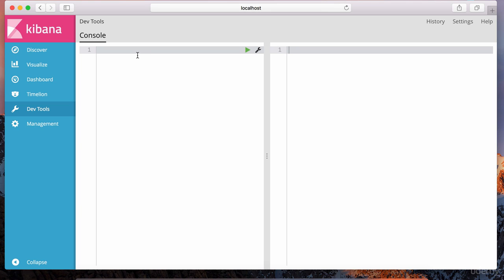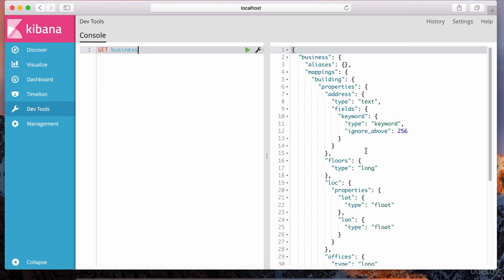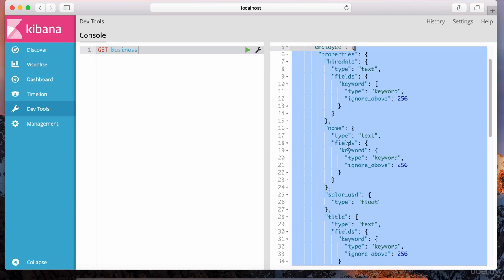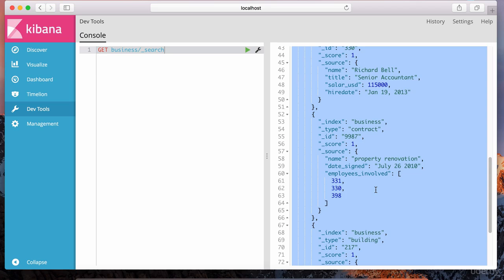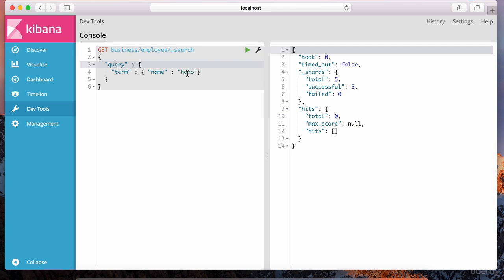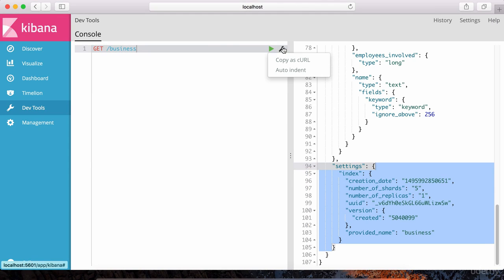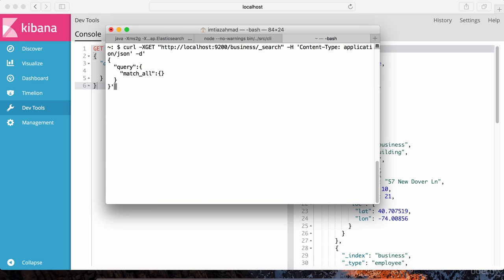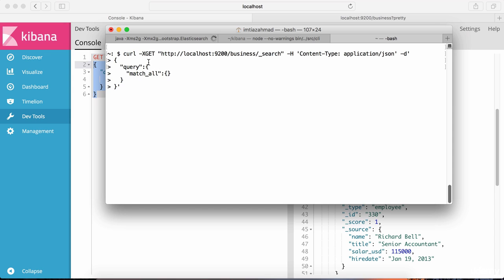006 Lecture 5 Elastic Search Components of an Index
Elastic Search Components of an Index
Elastic Search
What is Elastic Search
elastic search query
Nosql